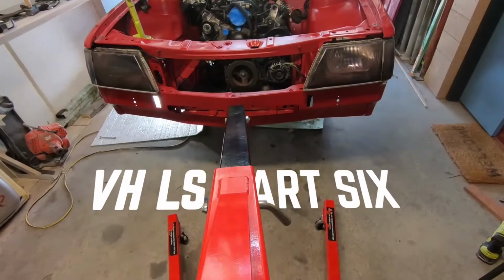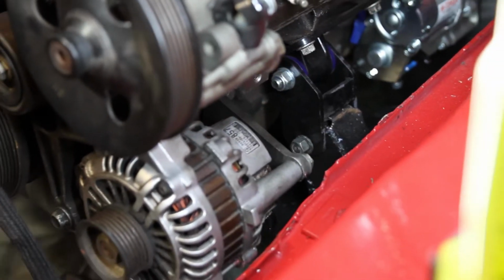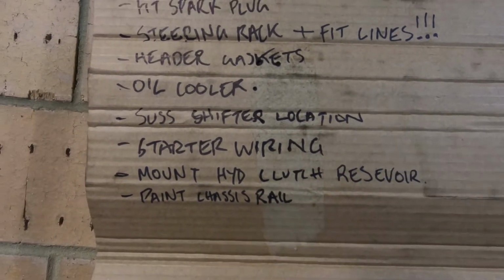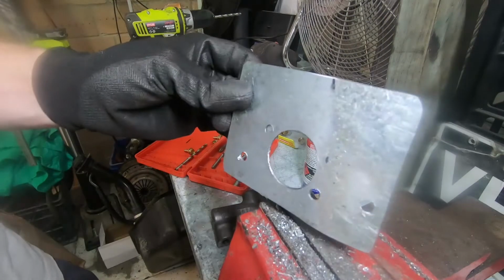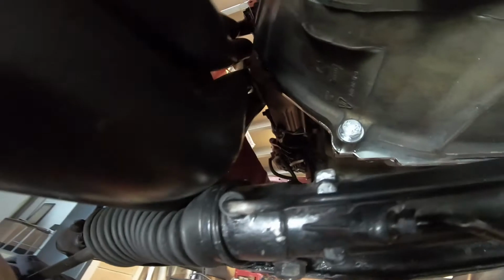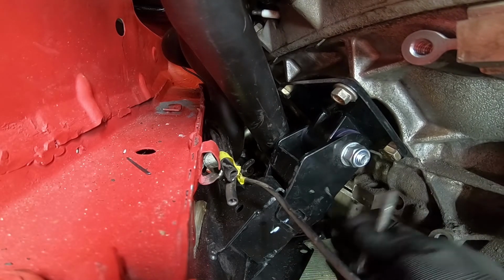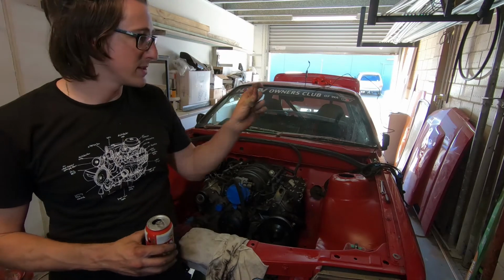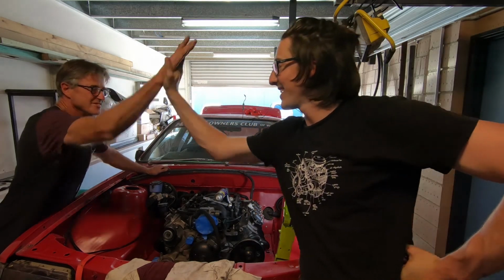VH HOLDEN GETS AN LS1 SWAP! - PART 6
Howard and Matt continue the process of swapping an LS1 engine into our 1983 Holden Commodore. After much frustration, in this episode we finally get the engine, VN power steering rack, lines, headers and engine mounts all bolted in. Plus make a bracket for the clutch master cylinder.